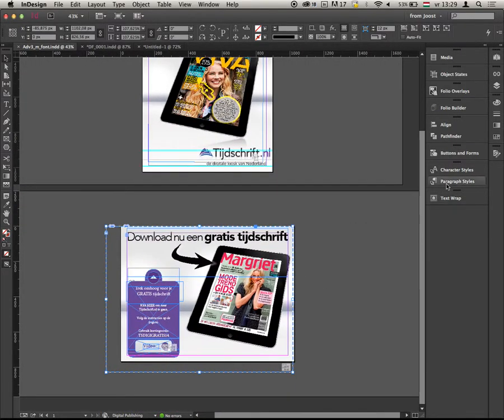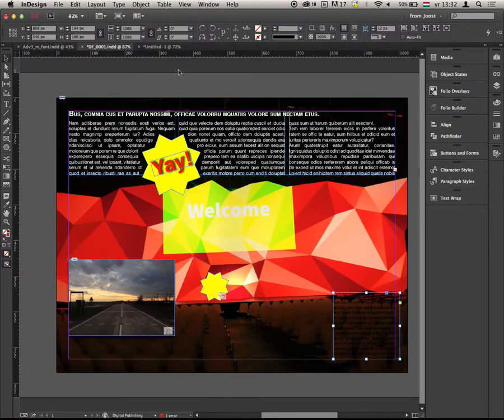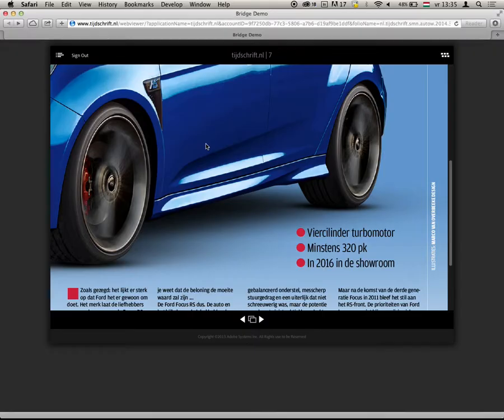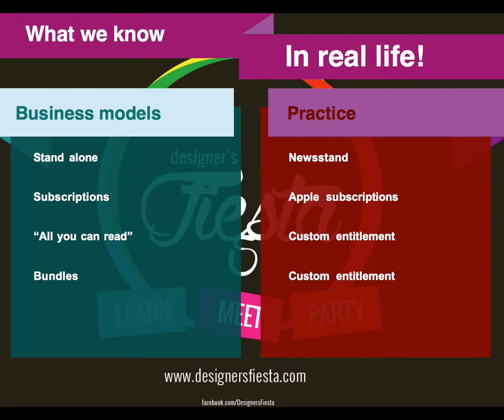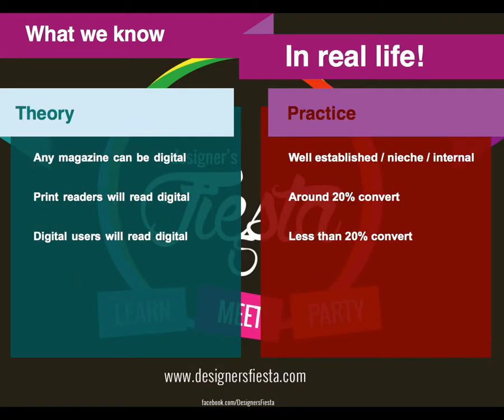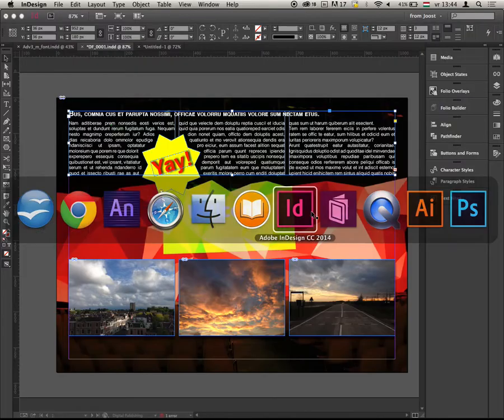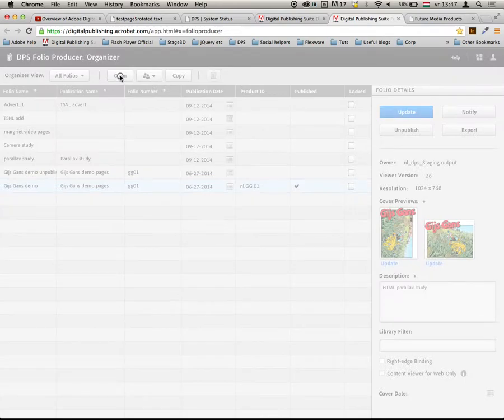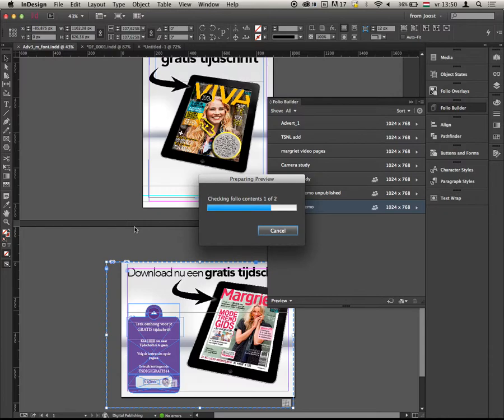Designer's Fiesta 2014: Where theory meets practice: all we know in real life by Mátyás Meichl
A thought evoking session that will give insight on the challenges media companies face today. Mátyás explains what the biggest multinational print publishing companies were doing in the past few years, where they failed and where they succeeded. Learning from their mistakes valuable conclusions can be drawn and who knows, maybe you take with you the idea that will help target them large account costumers.